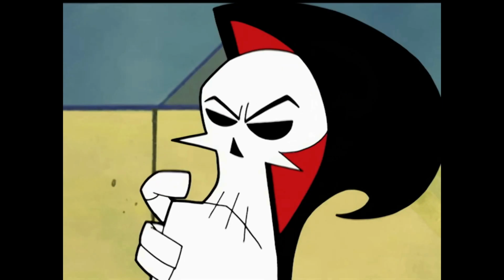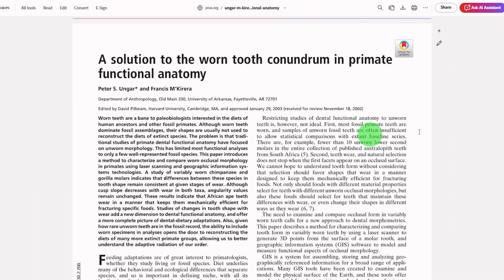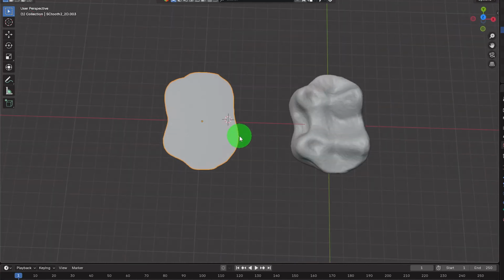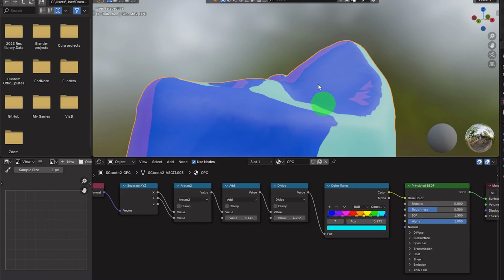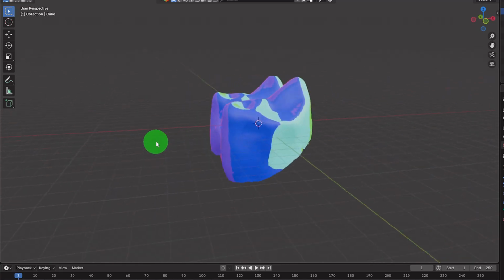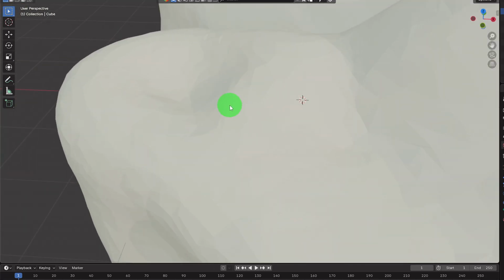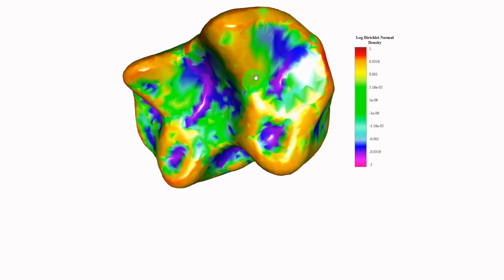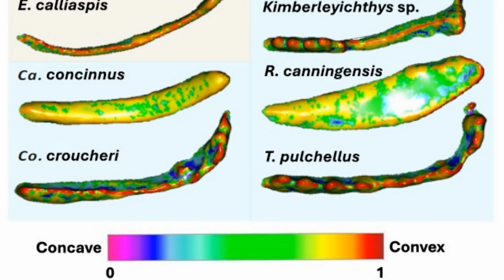Skull Science Methods | Dental Topography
In this episode, I break down common methods of analysing the surfaces of teeth, also known as Dental Topography.

These methods include Relief Index (RFI), Orientation Patch Count (OPC), and Dirichlet Normal Energy (DNE).

Socials:
X: @theskullywaglab

Music
Body: Corporate Music Zone - Journey Ahead
and Pixabay